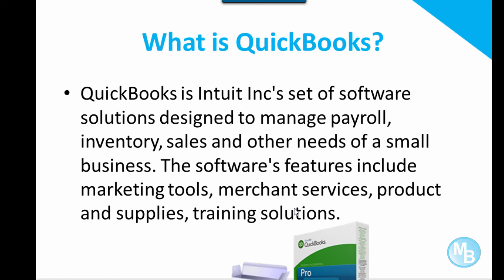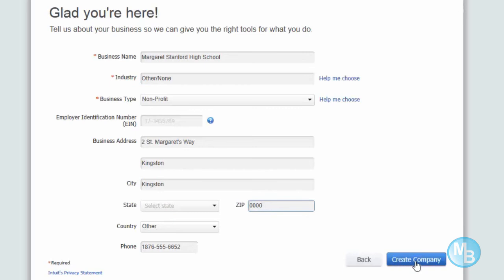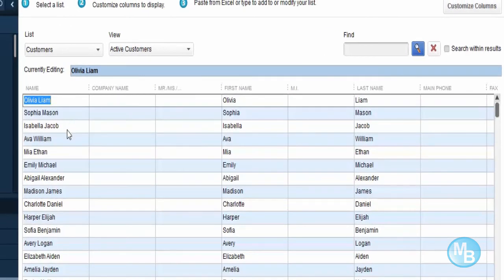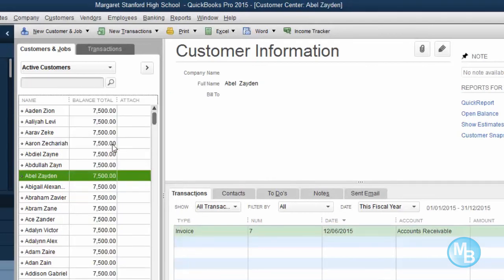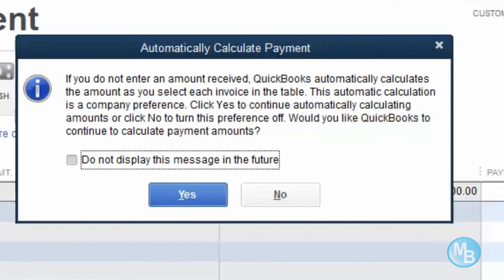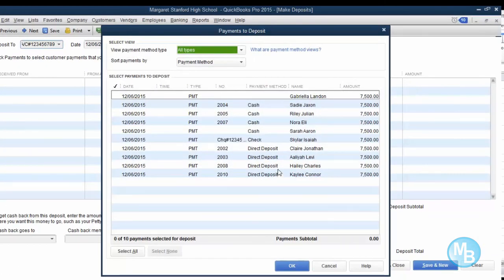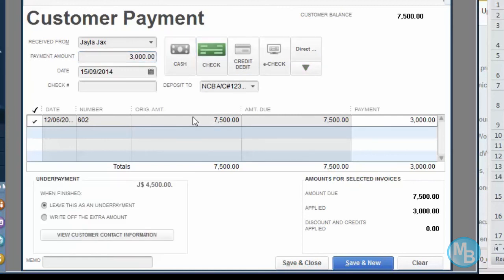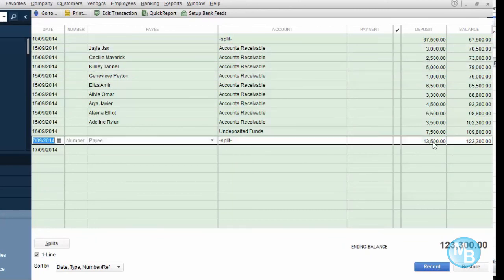Invoicing Multiple Students for Fees Using QuickBooks Pro 2015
Invoicing Multiple High School Students for Auxillary Fees in Jamaica (MicroBooks online tutorial)